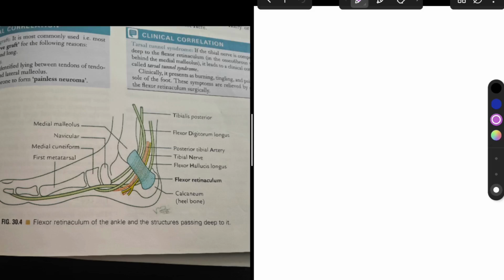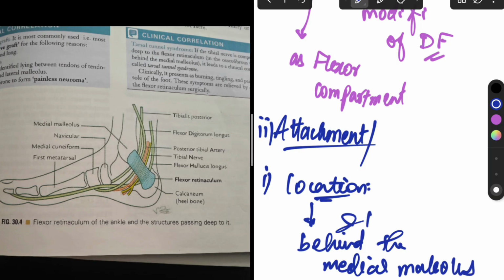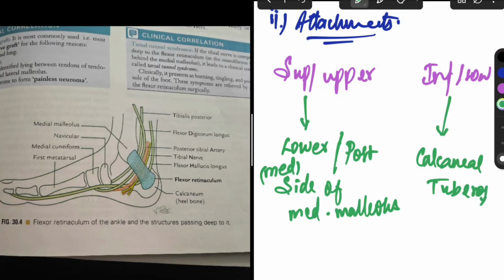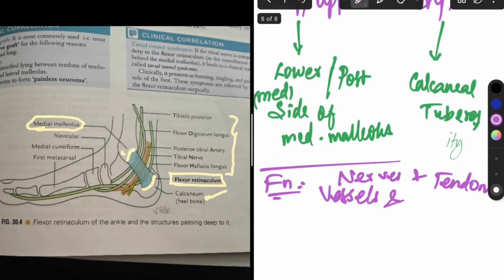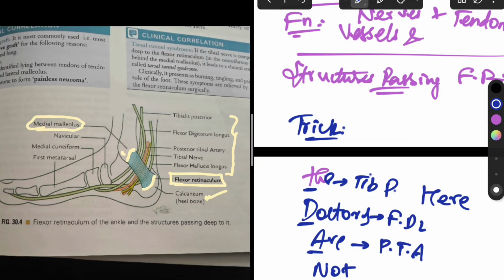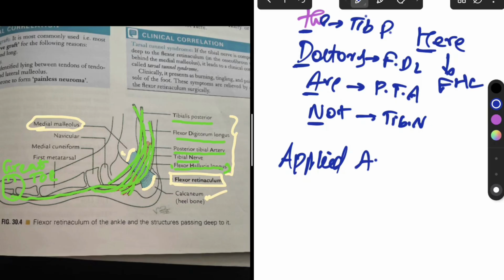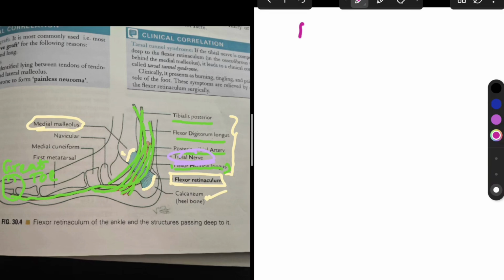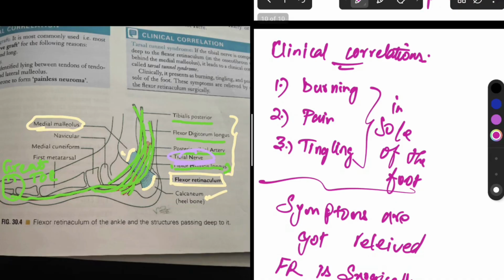Flexor Retinaculum Around Ankle | Easy Anatomy for MBBS 1st Year